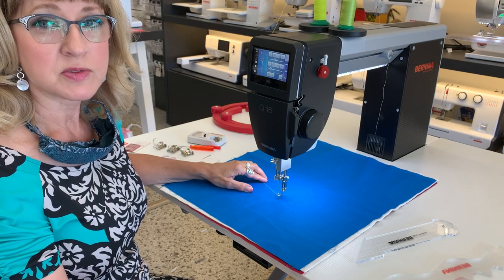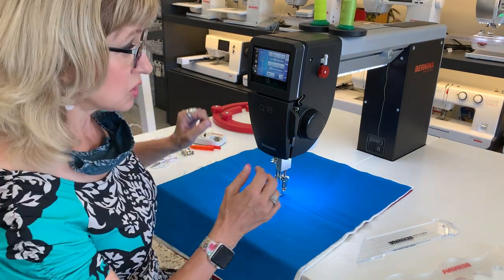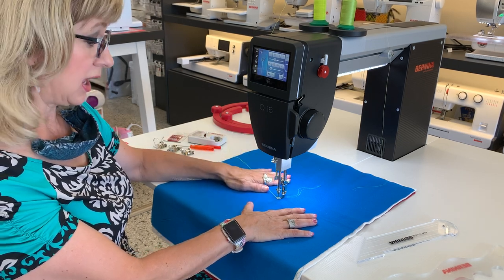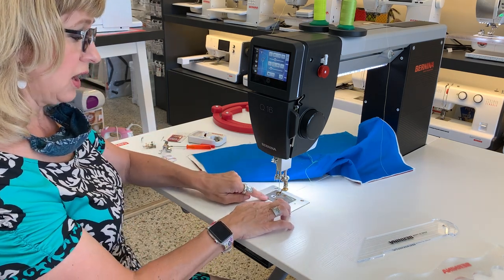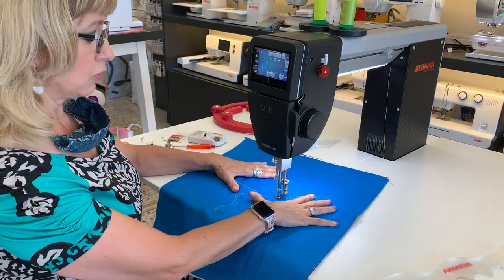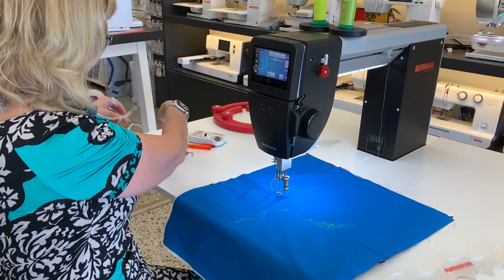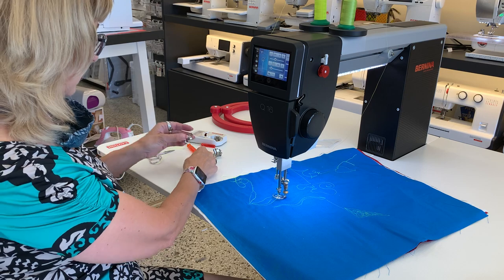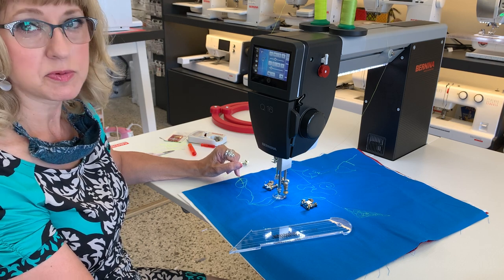Q16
Check out a few features of the Bernina Q16